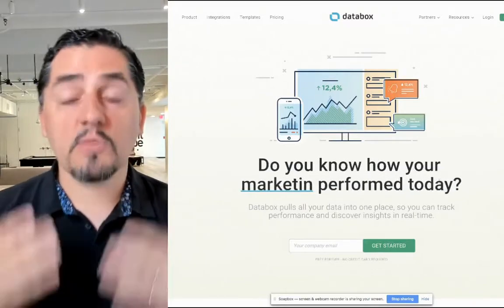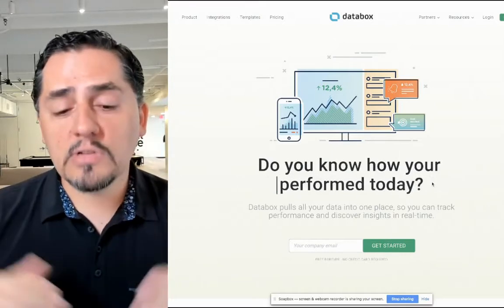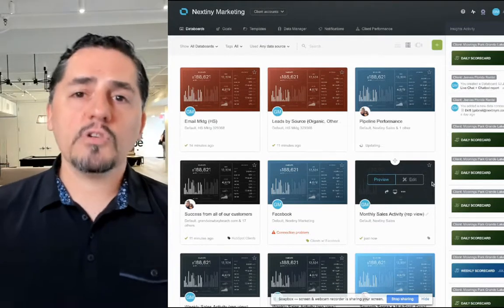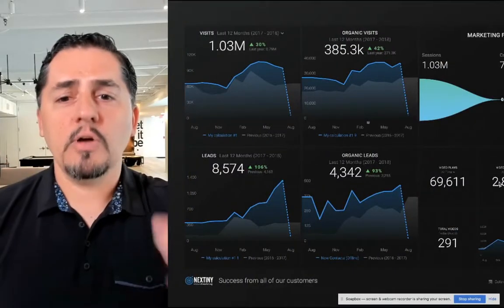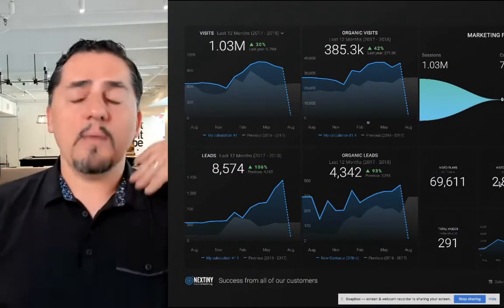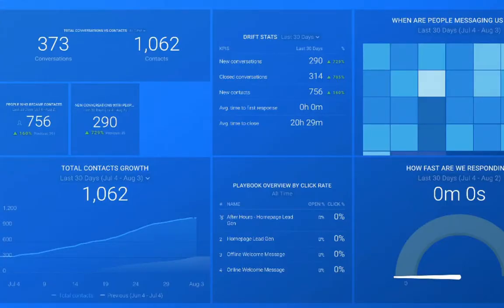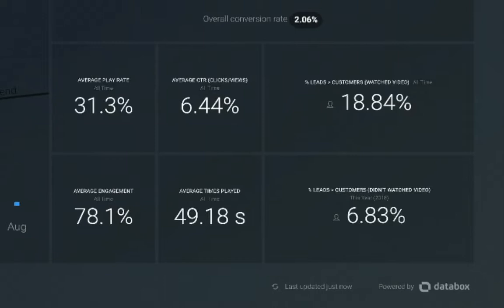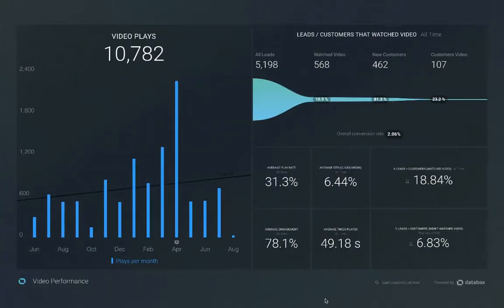HubSpot Connect Program: Databox Integration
Through Databox, we are able to create custom reports for our customers to showcase the value of HubSpot and many other software integrations, like Wistia, Seventh Sense, and much more. Watch to learn more.